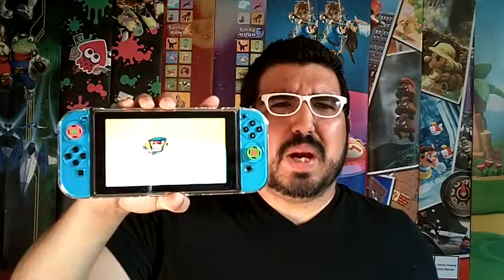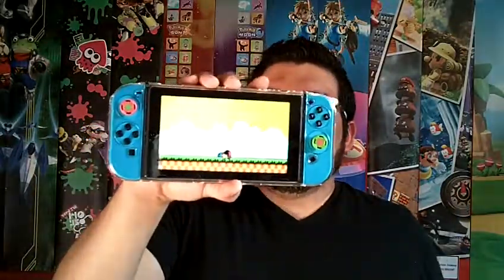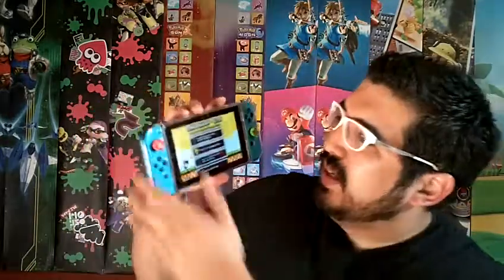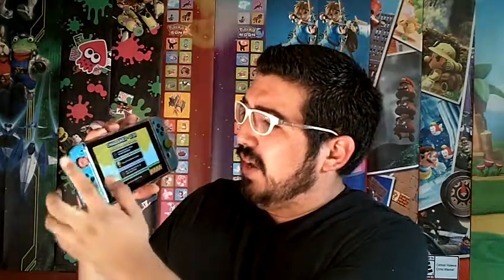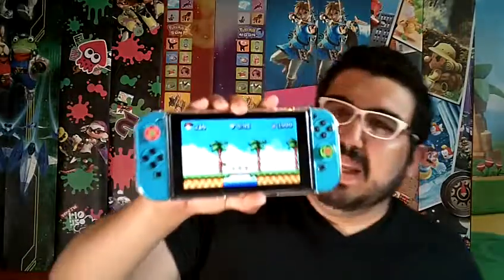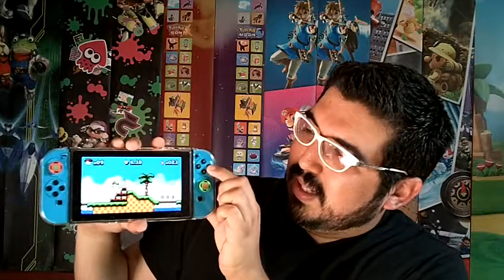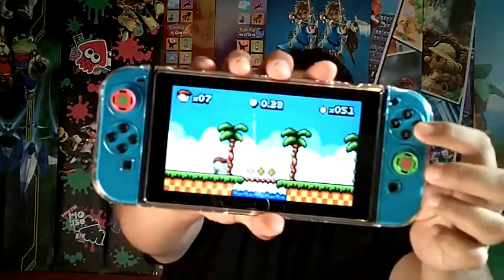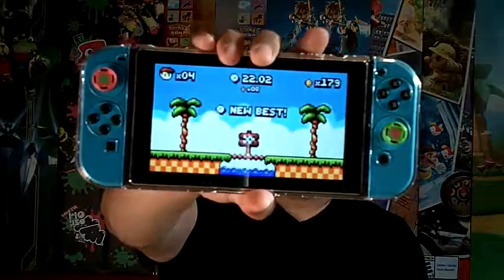KID TRIPP (Nintendo Switch) Review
In this video I do a quick review and overview of Kid Tripp version 1.2 from FOUR HORSES for the Nintendo Switch! Version 1.2 adds video capture, HD Rumble, challenges, and a tutorial mode to the game.